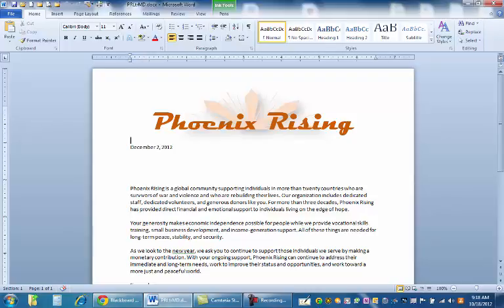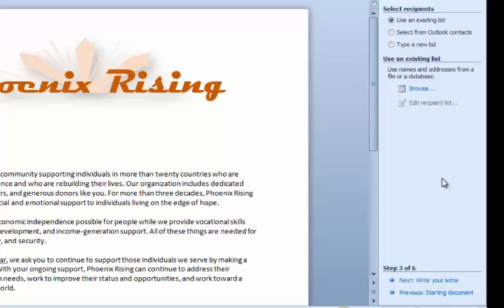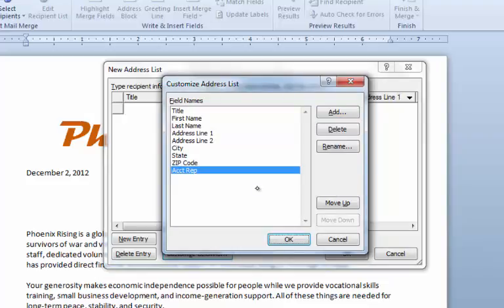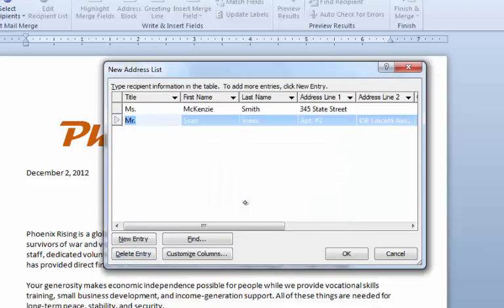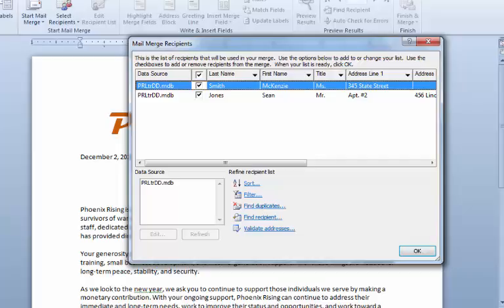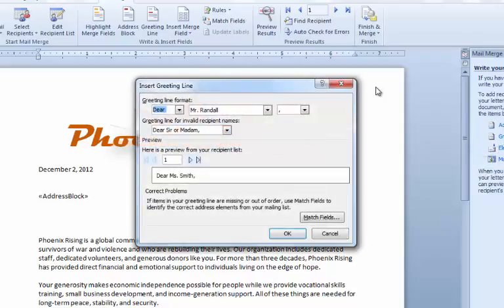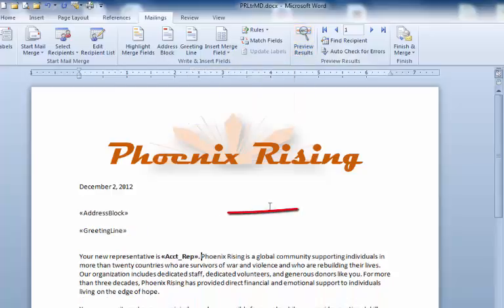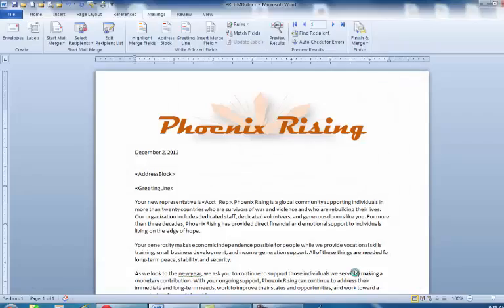Mail Merge Ver 2010_13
Covers how to create a mail merge letter.